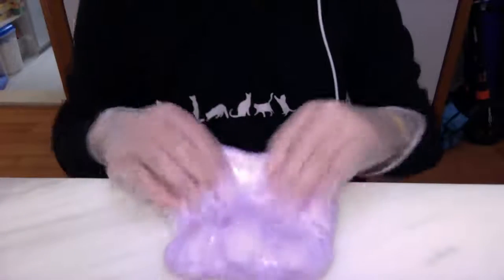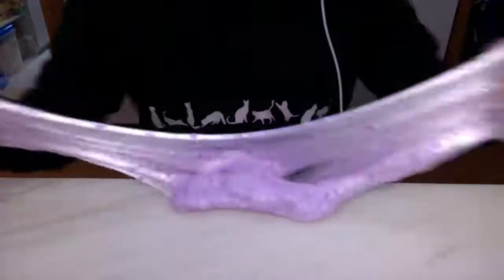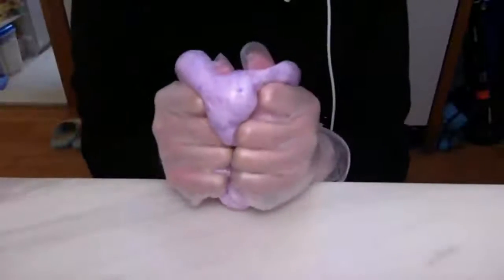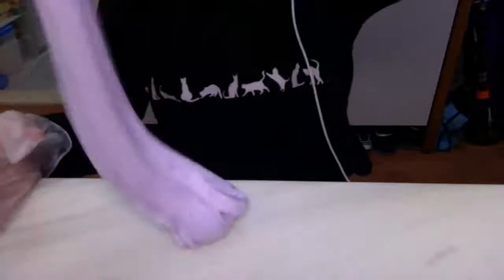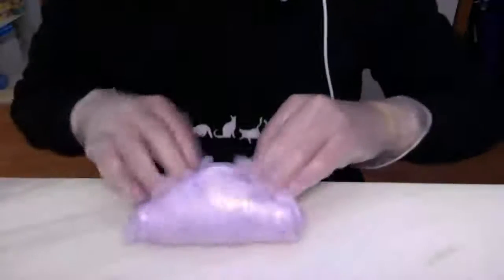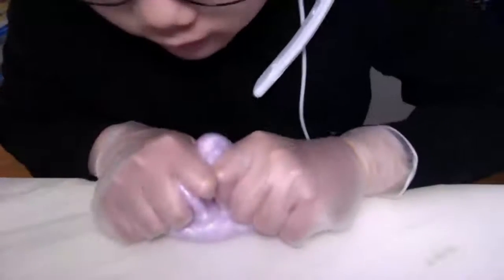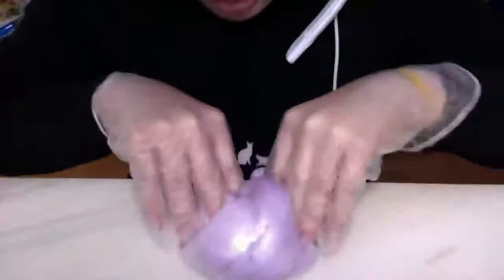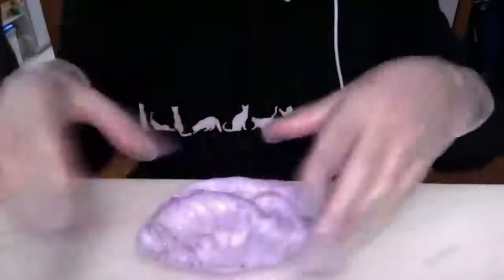untitled video ... click to see the video lmaoo